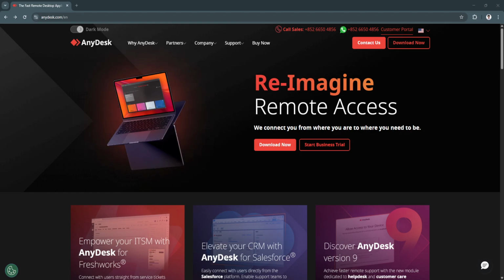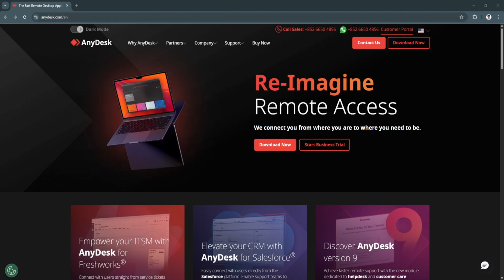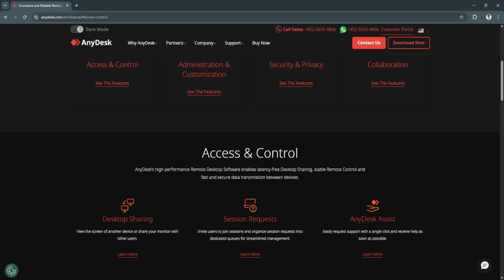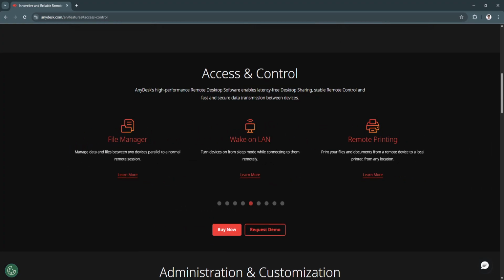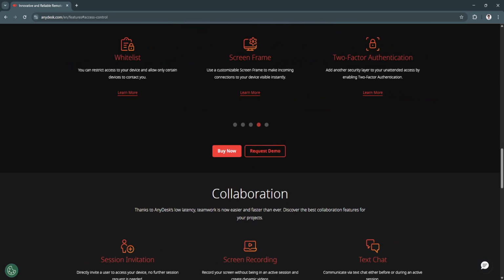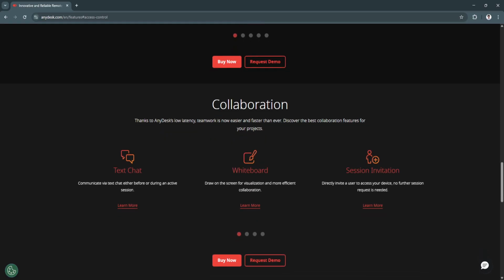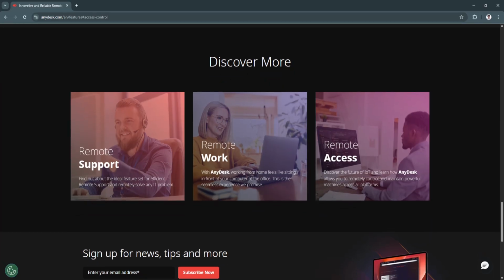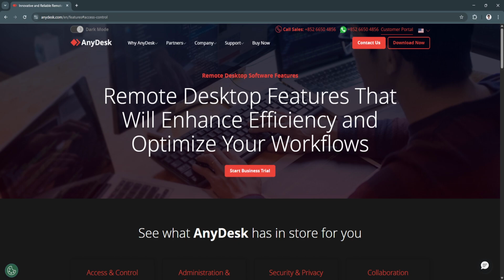AnyDesk Tutorial for Beginners | Remote Desktop Access Made Easy (2025)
In this video I show you AnyDesk Tutorial for Beginners | Remote Desktop Access Made Easy (2025)